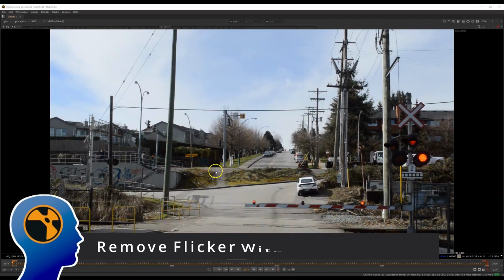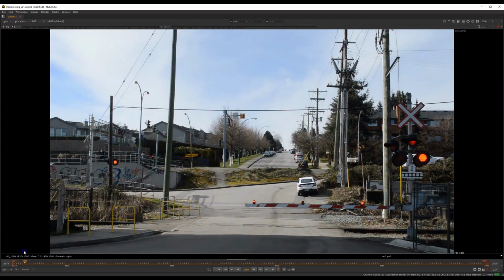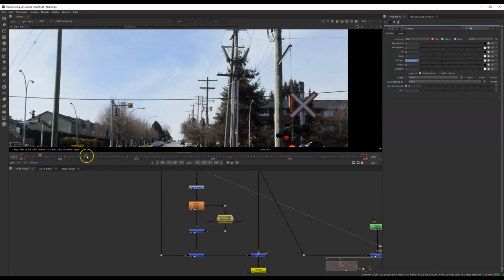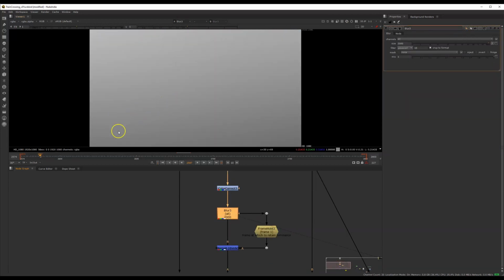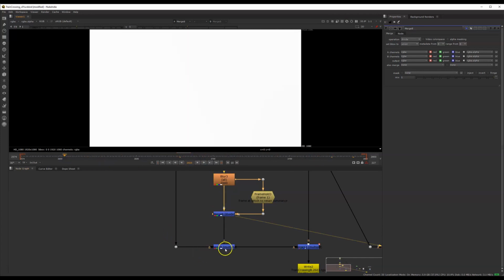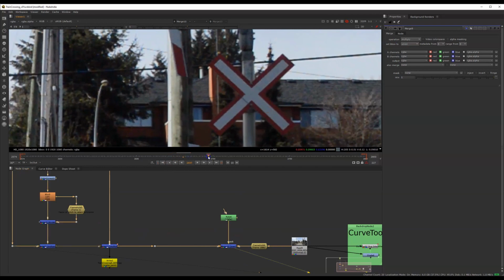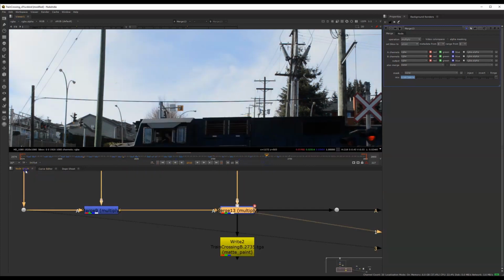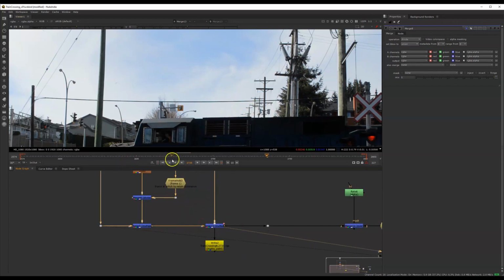De-Flicker Footage Using Nuke's Merge Node (Simple Trick!)